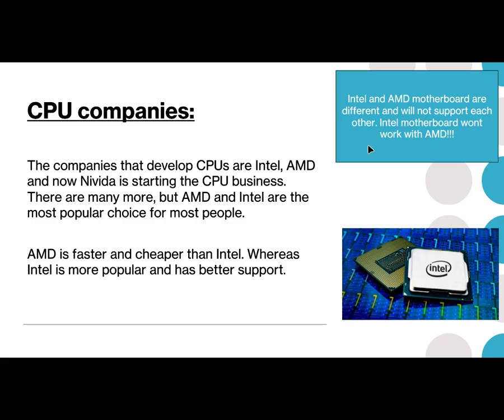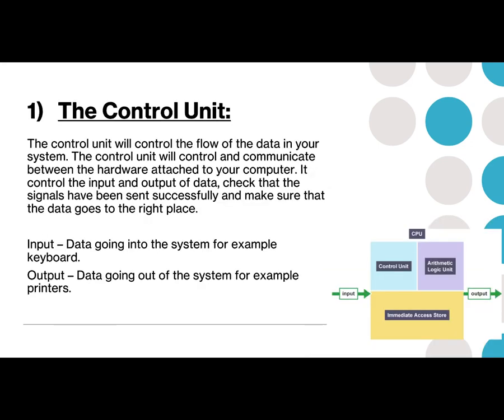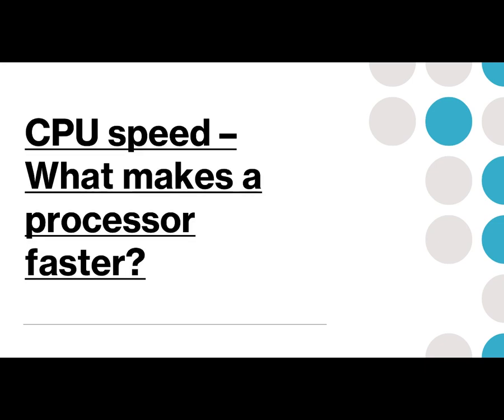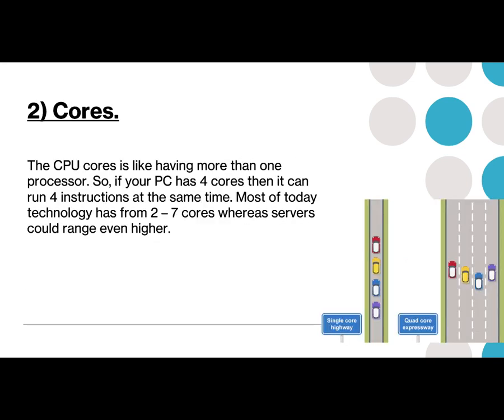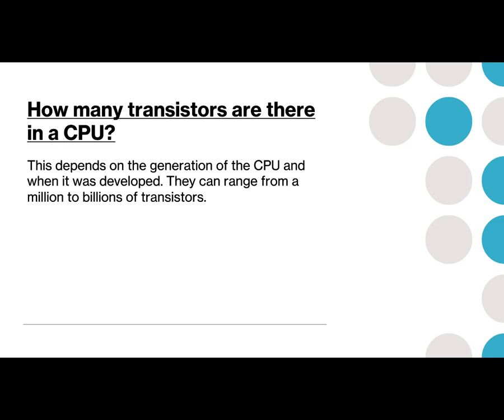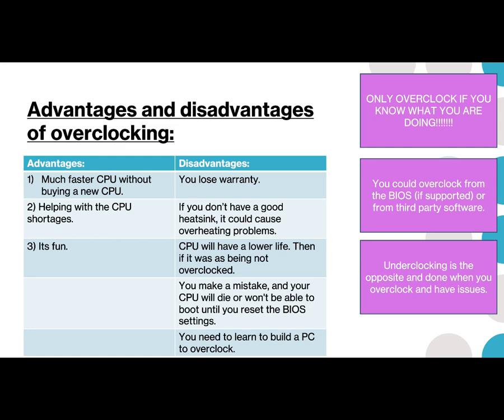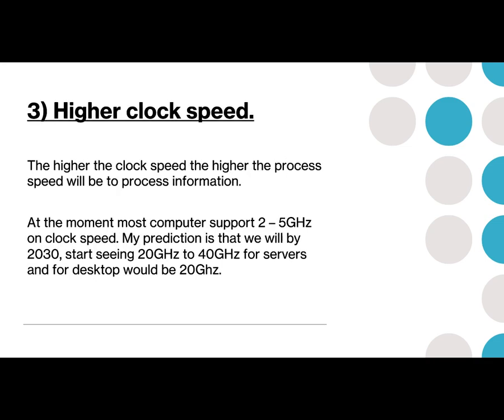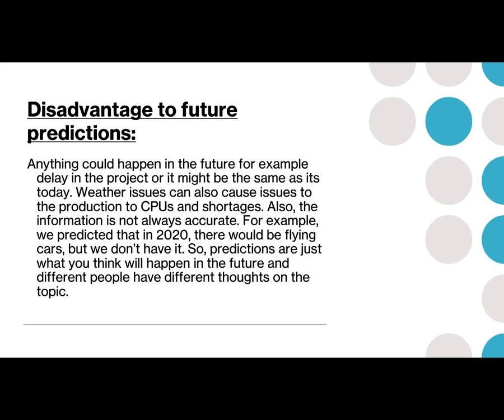Practice two - Research assignment - CPUs!!!